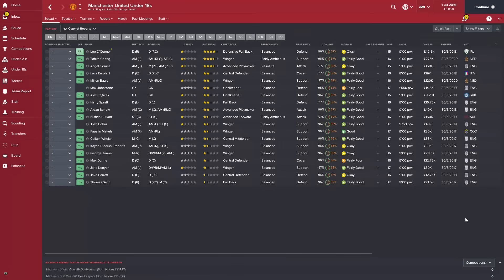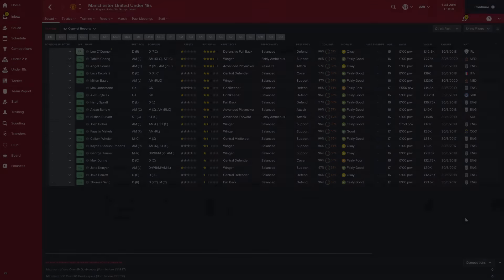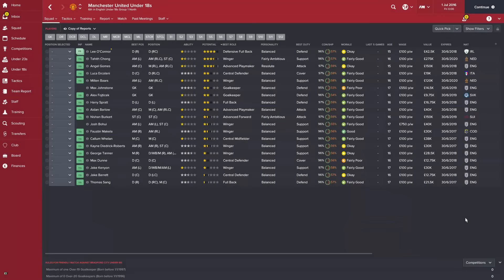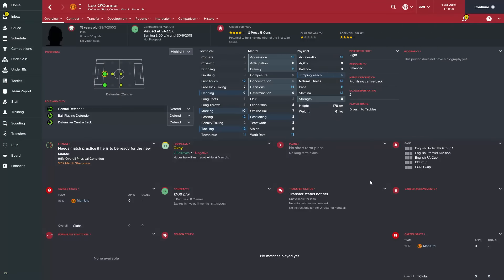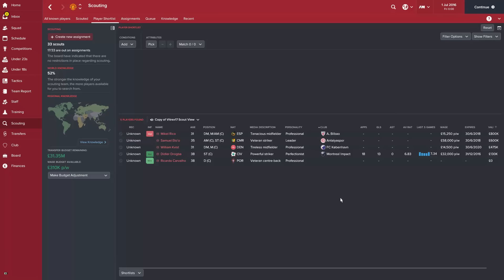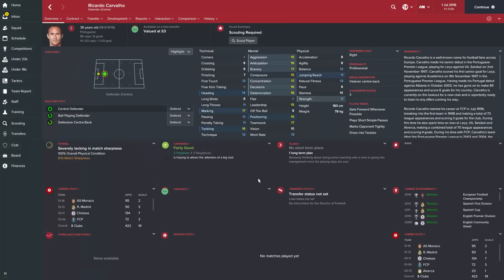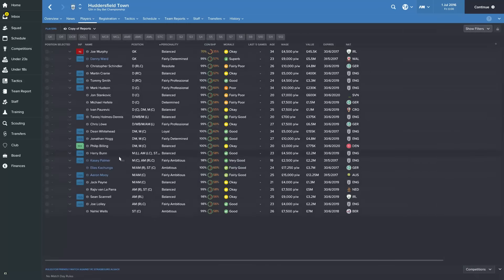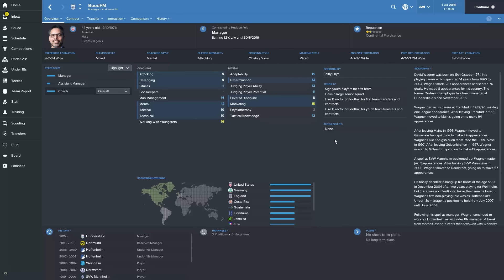Football Manager 2017 Tips & Tricks | Youth Development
Football Manager 2017 Tips & Tricks | Youth Development in this video i'll share my tips and tricks for developing youth players to become future stars